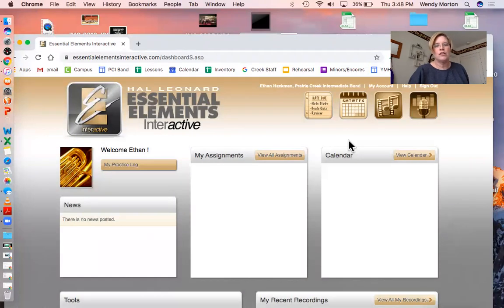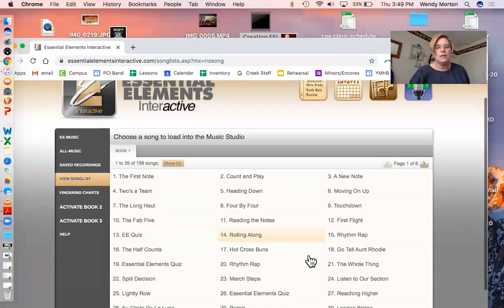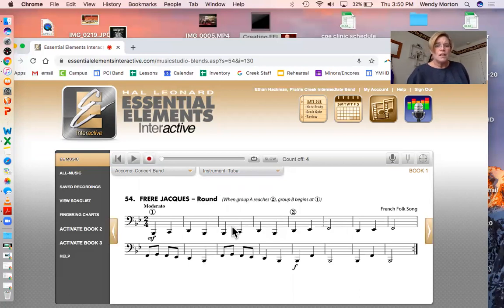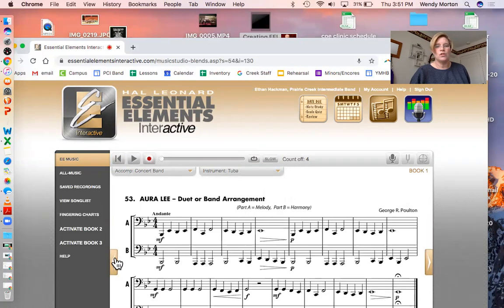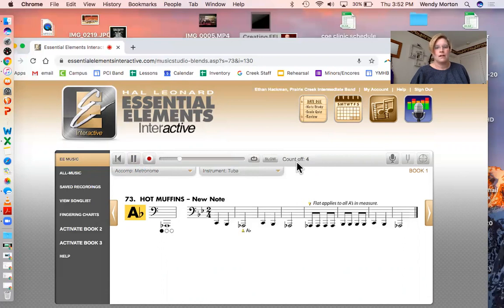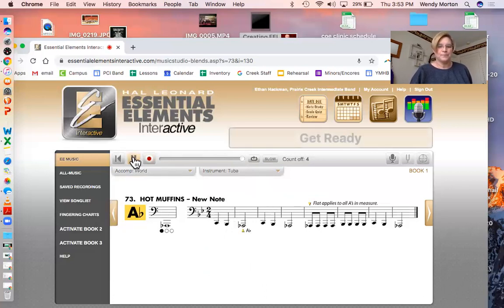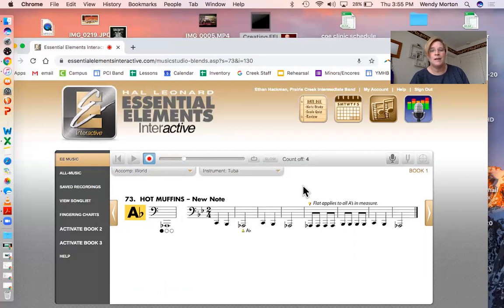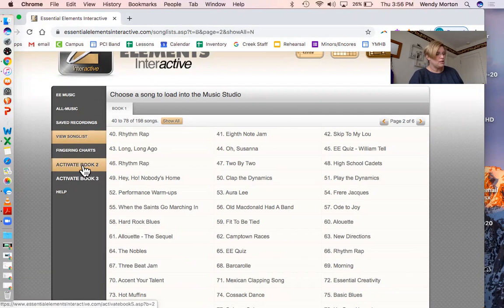Using EEI for practice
This is a tutorial for how to use Essential Elements Interactive student account, specifically the "Music Studio" portion where you have accompaniments for lesson book exercises.
You'll need to create a student account first- go for a tutorial on that.